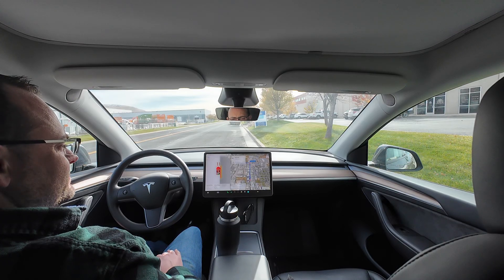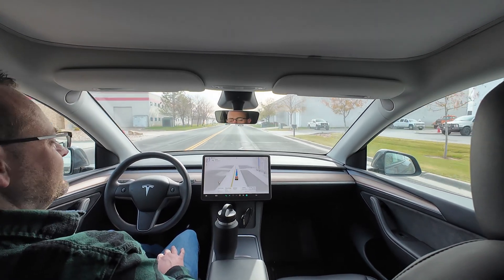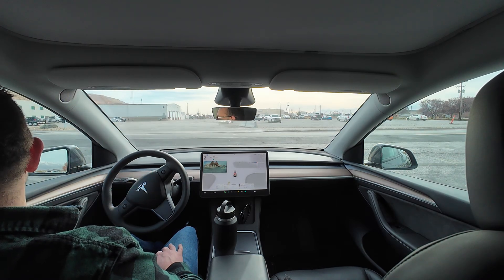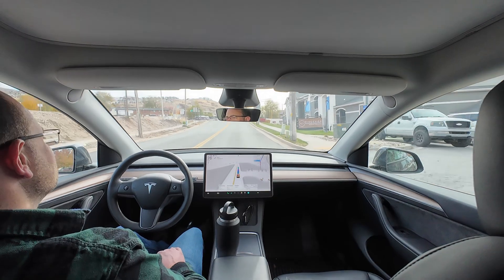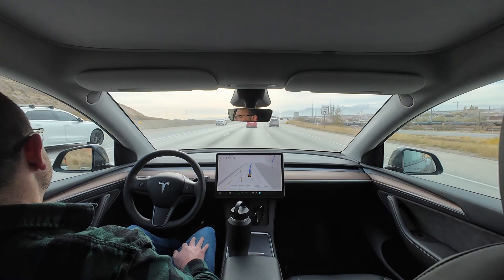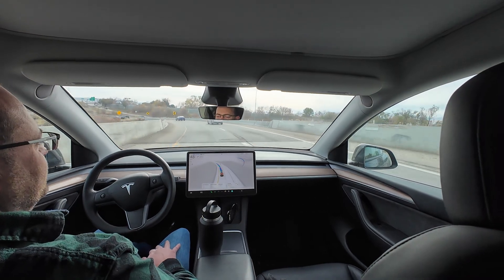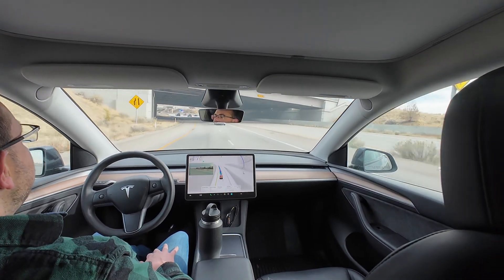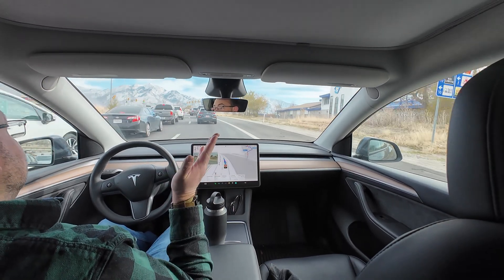Tesla FSD 12.5.6.3: Drive to Sams Club zero disengagements, Excellent merging!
FSD 12.5.6.3:  Great drive to Sams Club.
23 MY H4